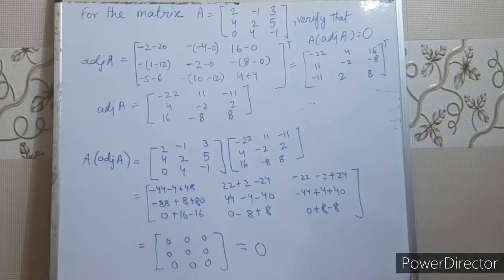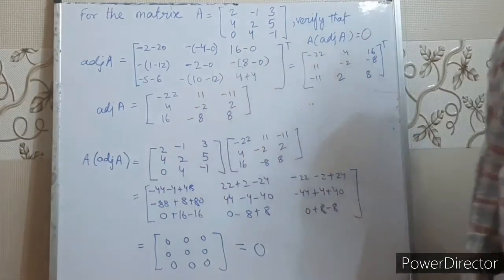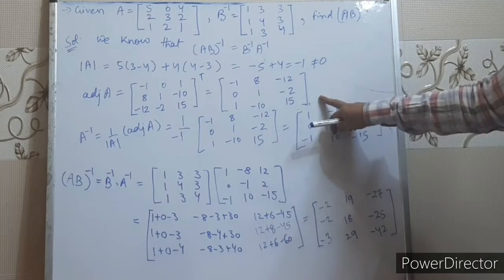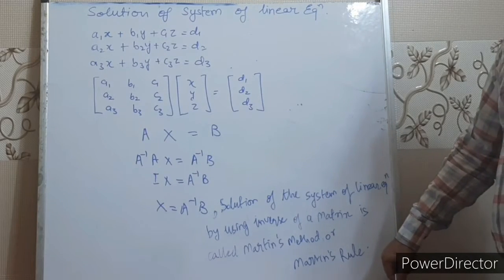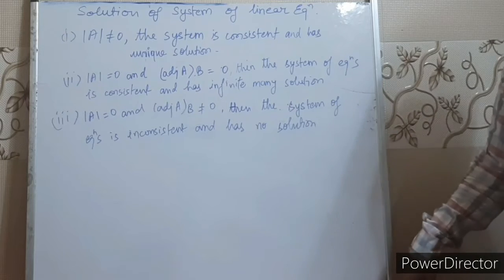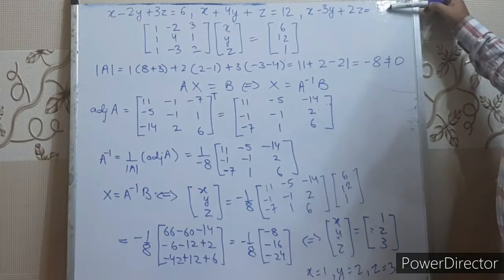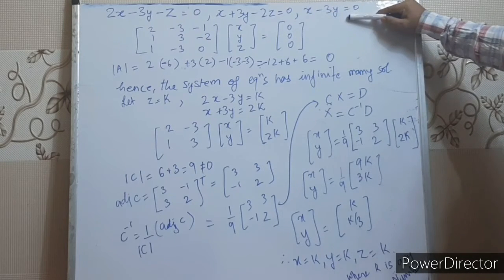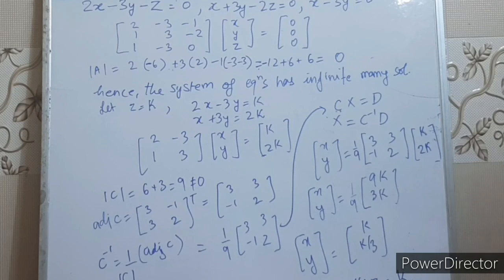Raza sir mhs topic : Adjoint and inverse of matrix (part2)